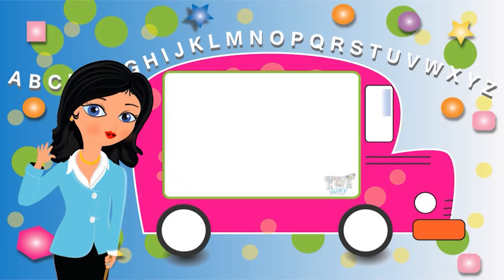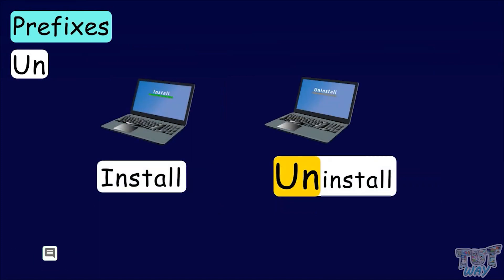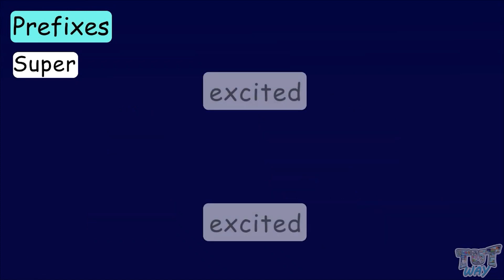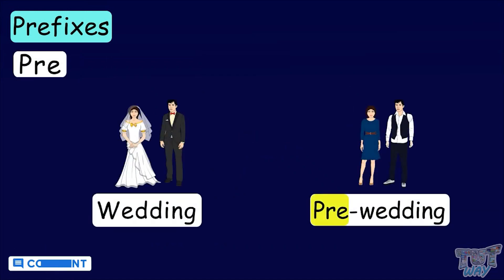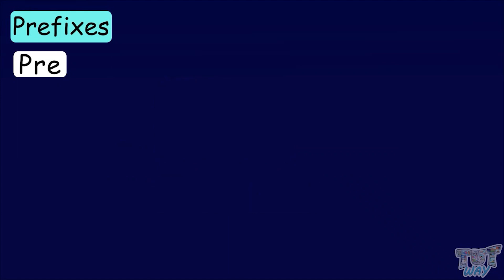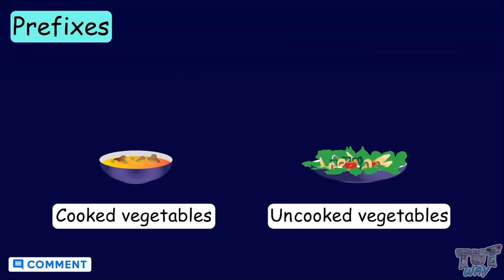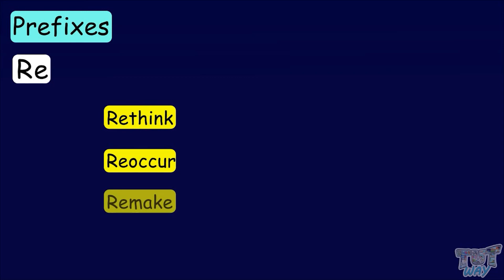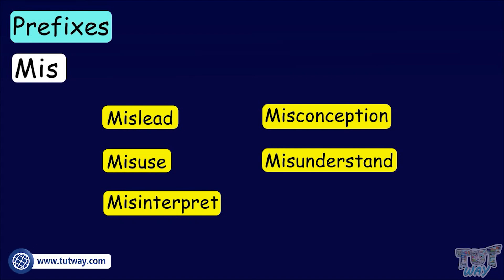Prefixes | Prefixes in English Grammar | Concepts, Types, Examples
What are Prefixes Examples? | English | Grade-3,4
This educational video explains about Prefixes. This will help them a lot in their daily routine.
Topics Covered:
What are prefixes
Examples of prefixes
Usage of prefixes